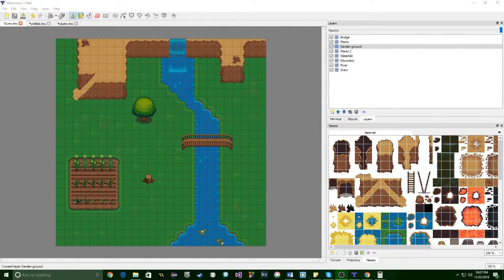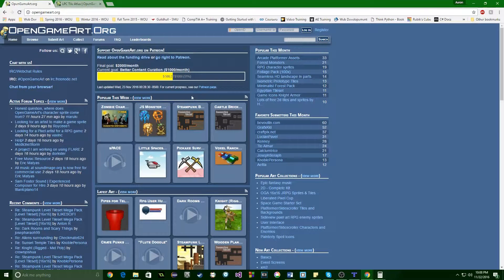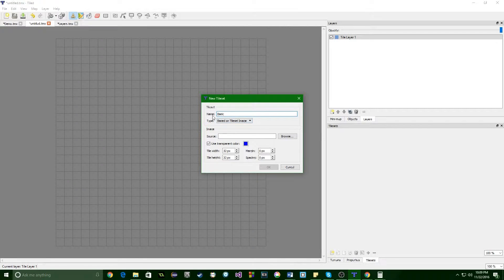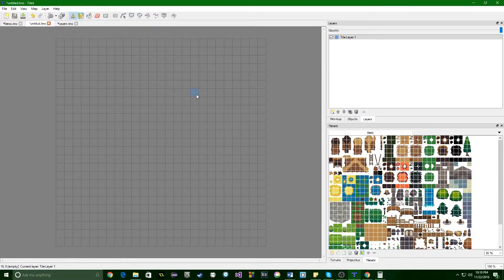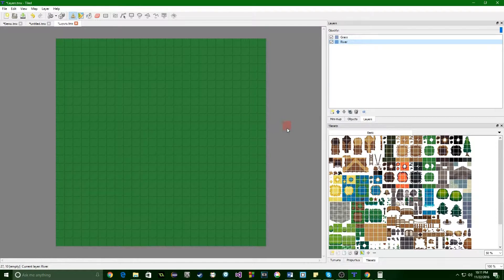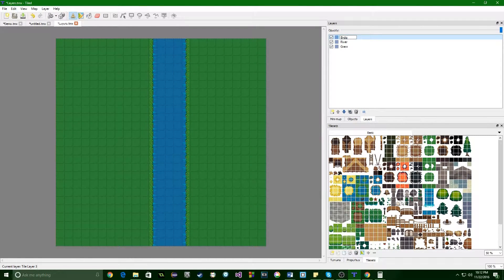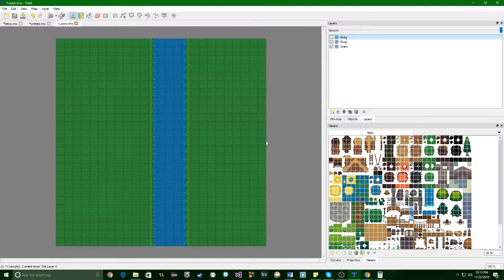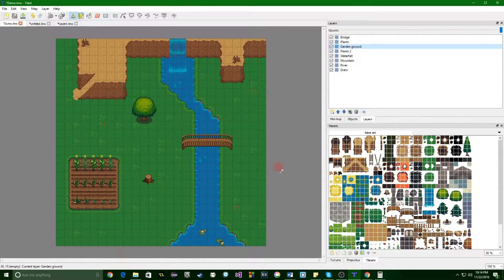[TILED TUTORIAL] Making Maps\Designing Levels – Part 2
In this second video on Tiled, we'll go over importing a tile set and the importance of layers.